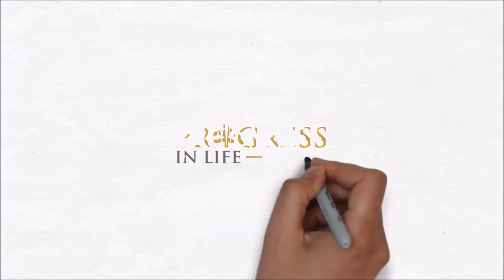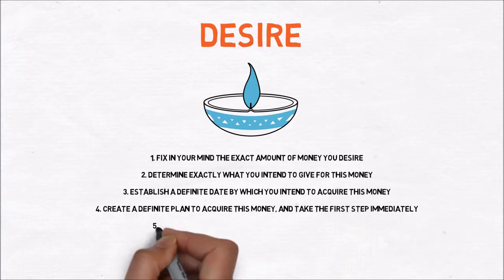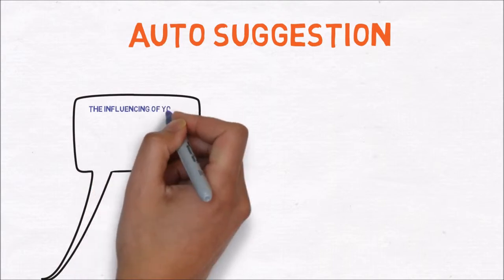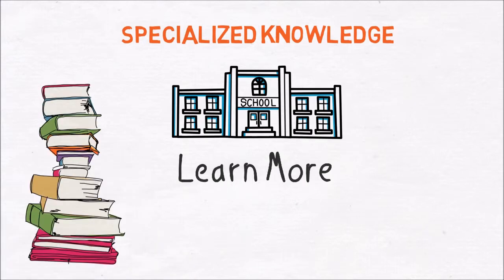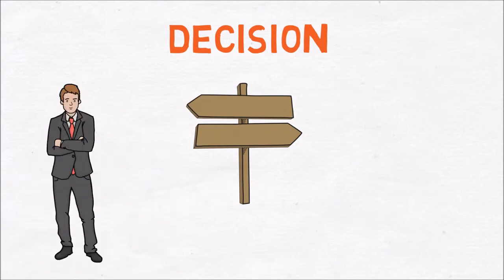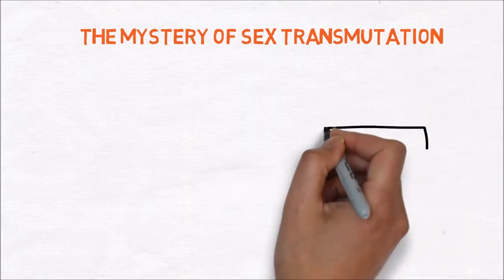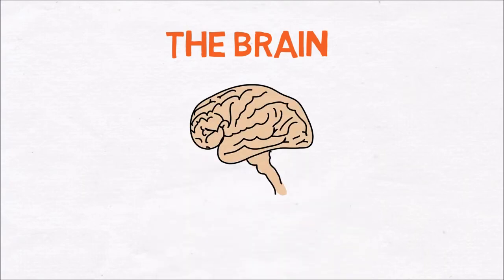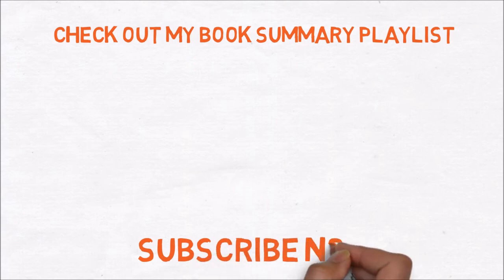Think and Grow Rich | Book Summary | Napolean Hill